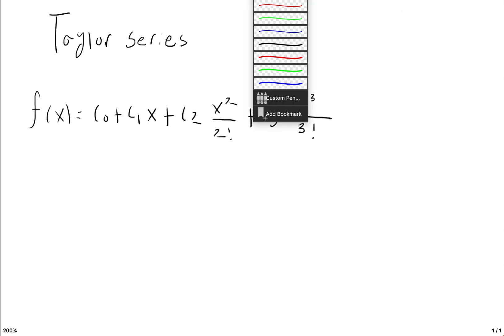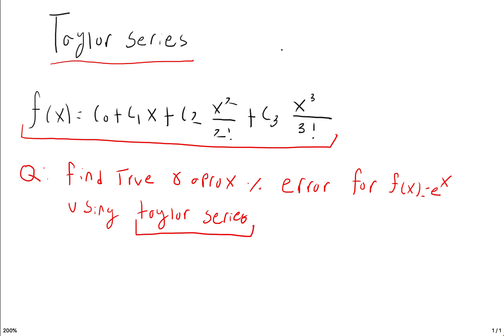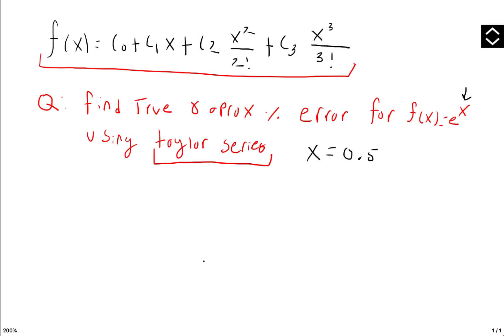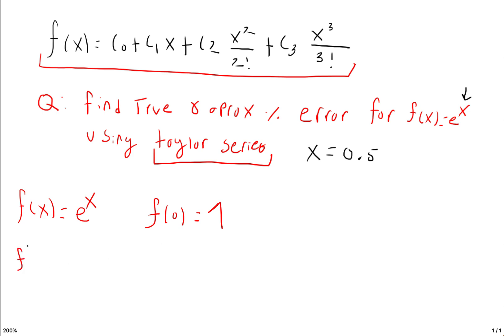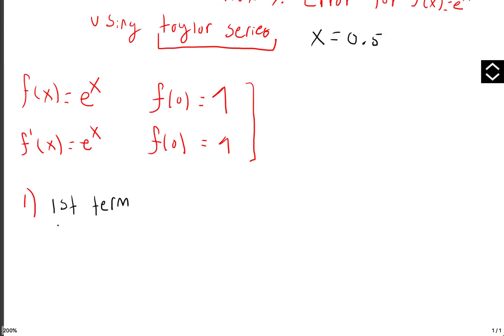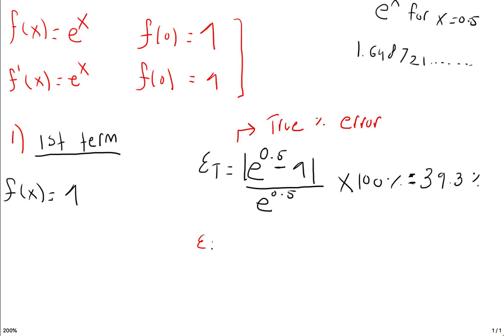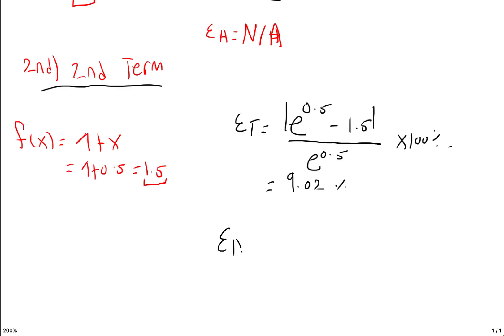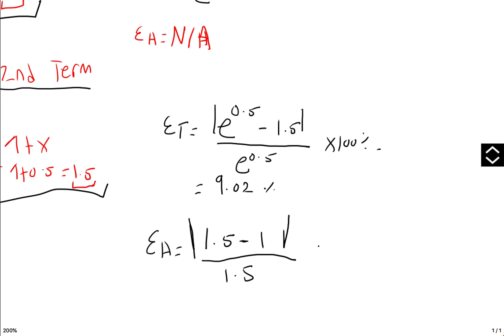Find True And Relative Error Using Mclaurin Series Example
Function e^x @ x=0.5, use the mcluairn series to approximate the true and relative % error